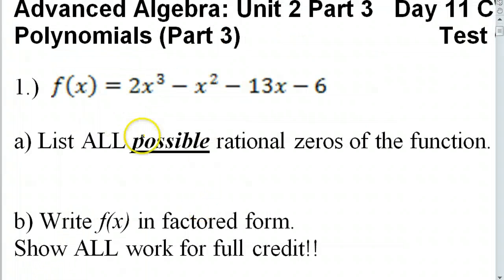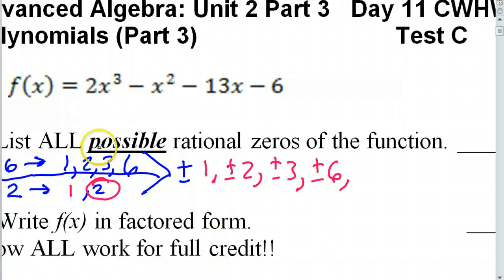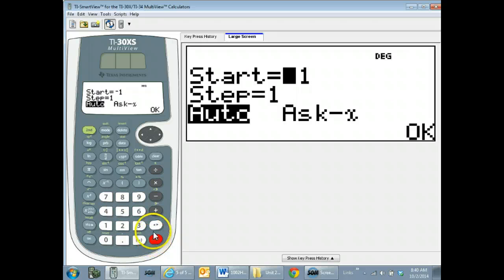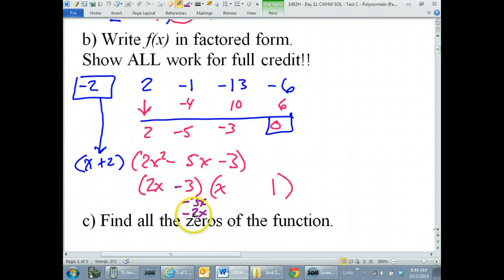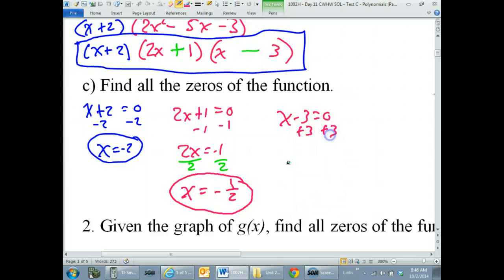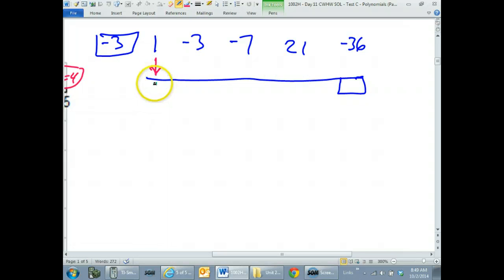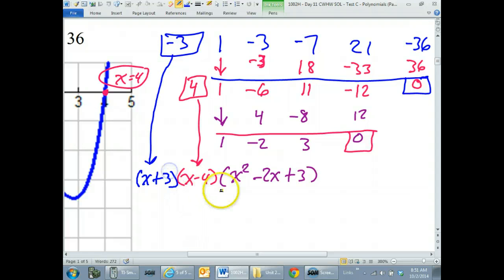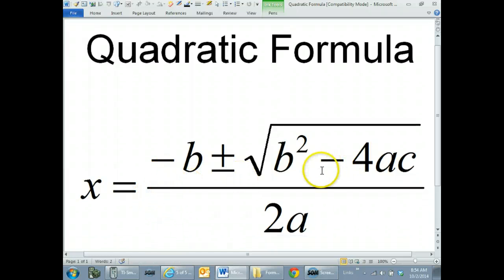Day 11 CWHW #1 and #2 Find the Zeros of a Polynomial and Factor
How do you factor a polynomial?